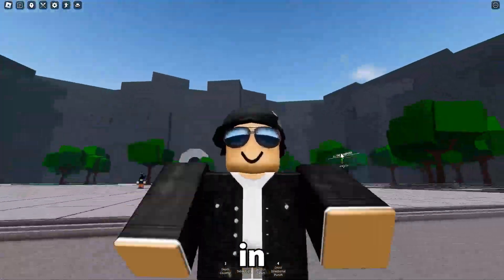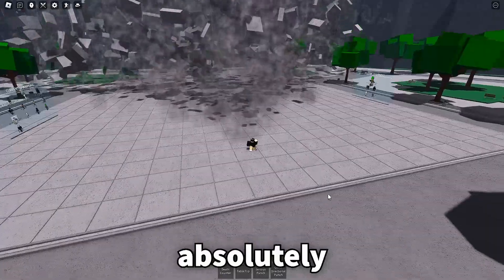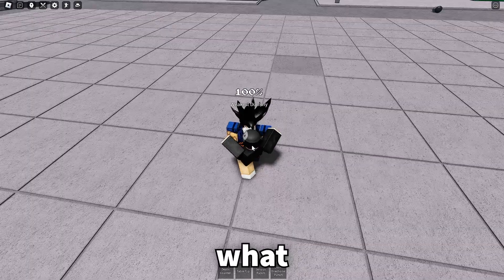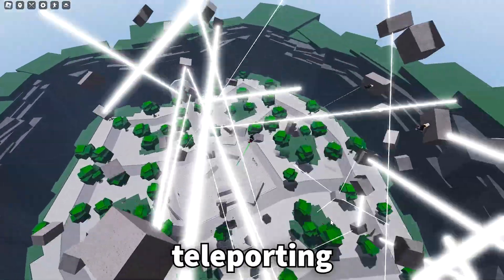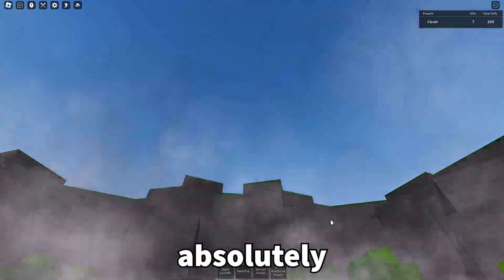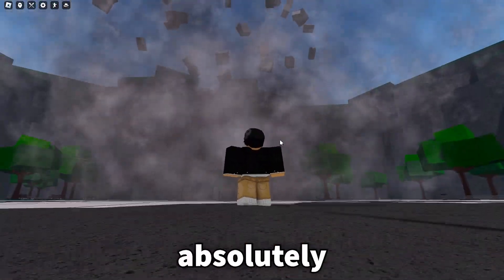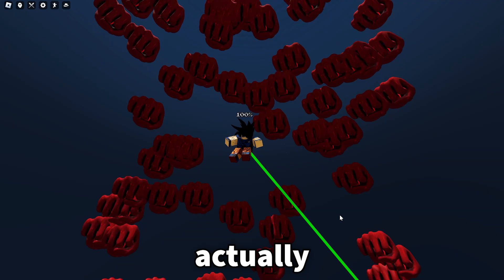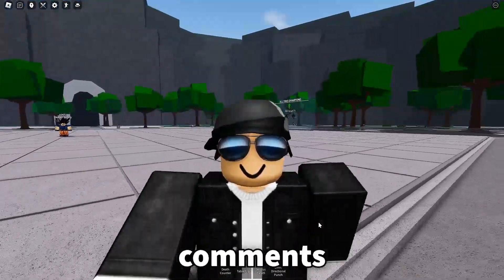Saitama's FINAL ULTIMATE was Just ADDED in Saitama Battlegrounds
Today I showcased Saitama's final ultimate in Saitama Battlegrounds.